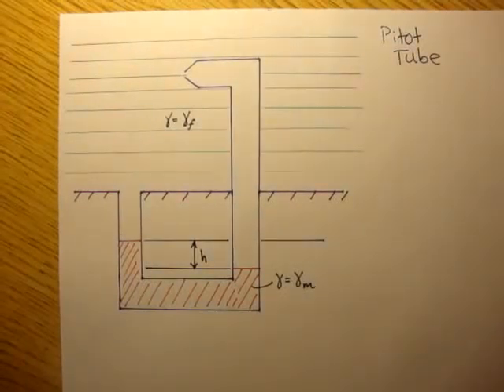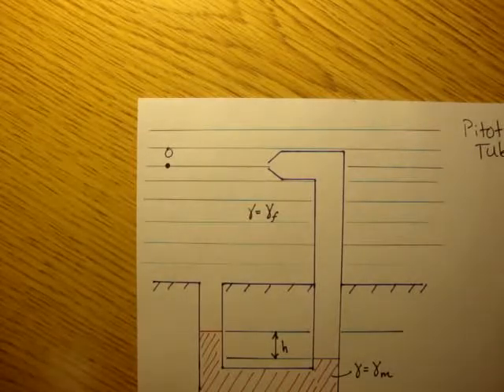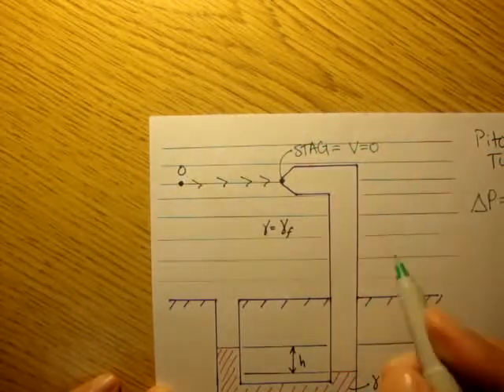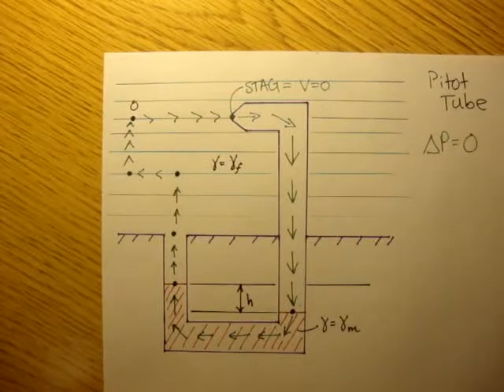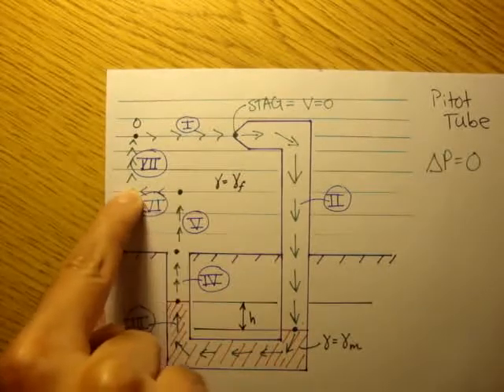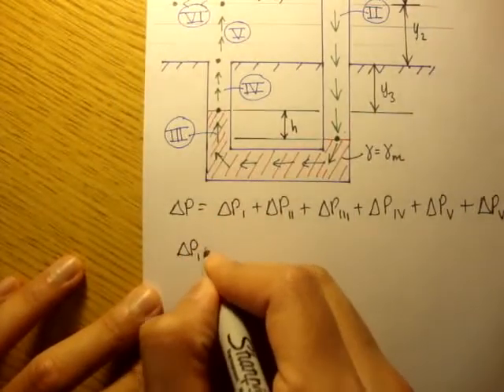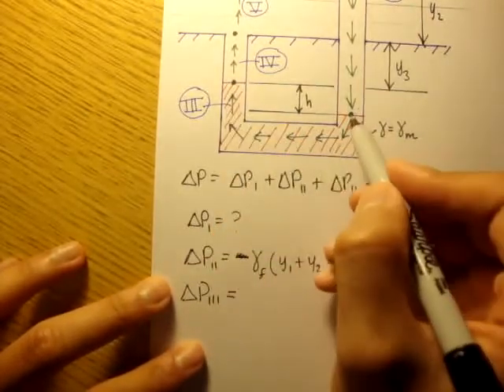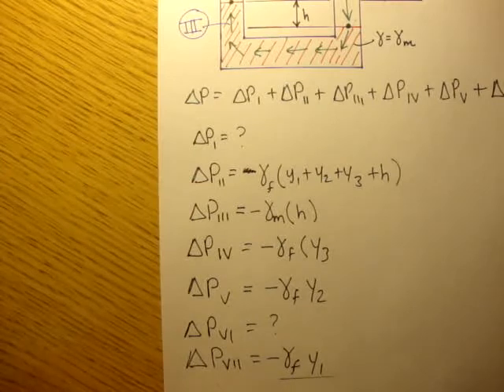Fluid Mechanics | Bernoulli Equation | Pitot Tube | Example 1 | Part 1